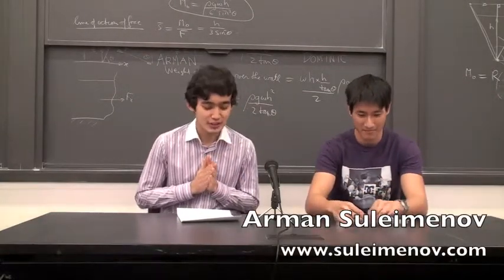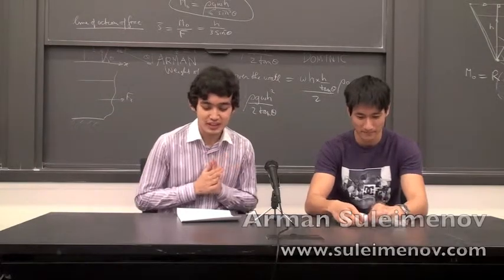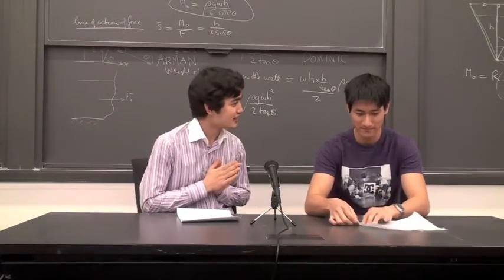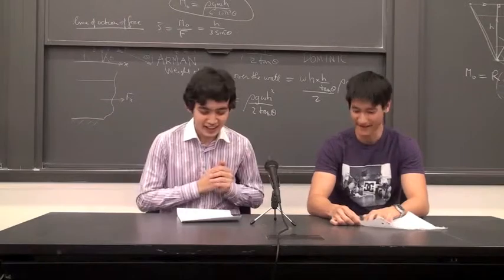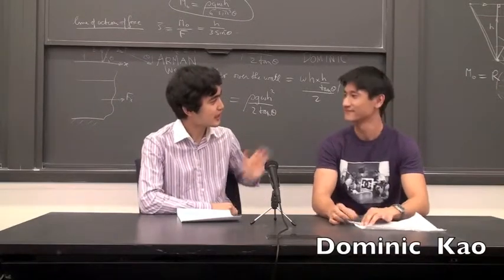Princeton CS students recommending top 3 books and people to follow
Nameless @ Princeton is the show where my goal is to meet with the most impressive students at Princeton - students who successfully combine great academic experience with vibrancy in extracurricular activities, sports & social life.

In Episode 3, Arman Suleimenov and Dominic Kao, 1st year MSE students in Computer Science, recommend top 3 books, top 3 websites, top 3 persons, top 3 movies watched recently, top 3 countries to visit, discuss how their days look like, what they do when not studying/working and much more.